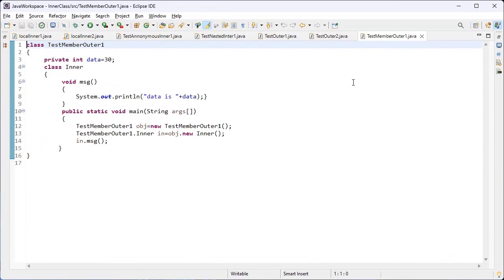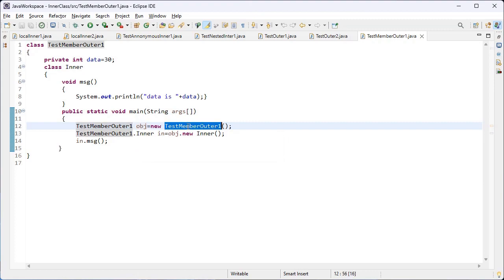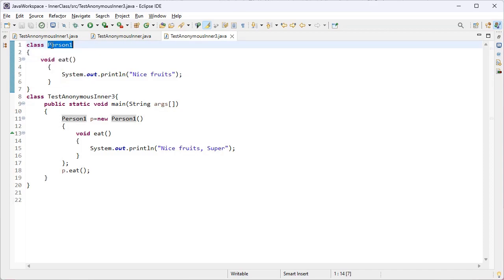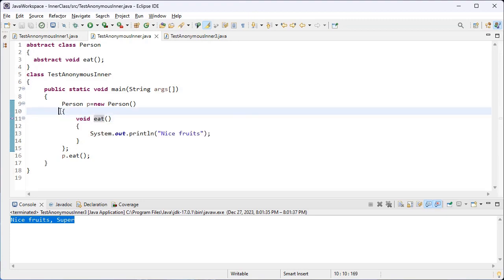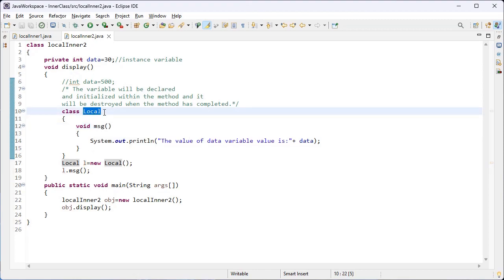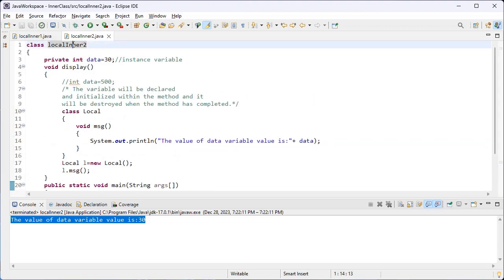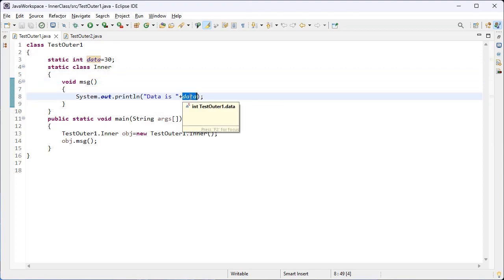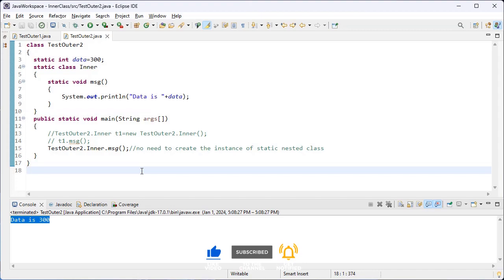Java Tutorial | Inner or Nested Class with Example Programs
Java inner class or nested class is a class that is declared inside the class.
Syntax of Inner class
class Java_Outer_class
 //code
 class Java_Inner_class
  //code
Advantage of Java inner classes
Nested classes represent a particular type of relationship that is it can access all the members (data members and methods) of the outer class, including private.
Nested classes are used to develop more readable and maintainable code because it logically group classes and interfaces in one place only.
Code Optimization: It requires less code to write.

Types of Nested classes
There are two types of nested classes non-static and static nested classes. The non-static nested classes are also known as inner classes.
Non-static nested class (inner class)
Member inner class
Anonymous inner class
Local inner class
Static nested class

Member inner class
A non-static class that is created inside a class but outside a method is called member inner class. It is also known as a regular inner class. It can be declared with access modifiers like public, private, and protected.

1. How to instantiate Member Inner class in Java?
An object or instance of a member's inner class always exists within an object of its outer class. The new operator is used to create the object of member inner class with slightly different syntax.
The general form of syntax to create an object of the member inner class is as follows:
Syntax:
OuterClassReference.new MemberInnerClassConstructor();
Here, OuterClassReference is the reference of the outer class followed by a dot which is followed by the new operator.

2. Java Anonymous inner class
A class that has no name is known as an anonymous inner class in Java. It should be used if you have to override a method of class. Java Anonymous inner class can be created in two ways:
a. Class (may be abstract or concrete).
b.   Interface
3. Java Local inner class
A class i.e., created inside a method, is called local inner class in java. Local Inner Classes are the inner classes that are defined inside a block.
If you want to invoke the methods of the local inner class, you must instantiate this class inside the method.

Java static nested class
A static class is a class that is created inside a class, is called a static nested class in Java. It cannot access non-static data members and methods. It can be accessed by outer class name.
It can access static data members of the outer class, including private.
The static nested class cannot access non-static (instance) data members
[To invoke a instance method, we have to create an Object of the class in which the method is defined. A static method can be invoked without the need for creating an instance of a class.]

If you have the static member inside the static nested class, you don't need to create an instance of the static nested class.